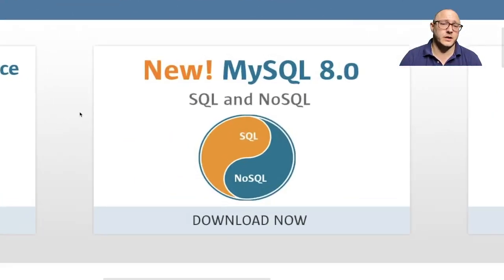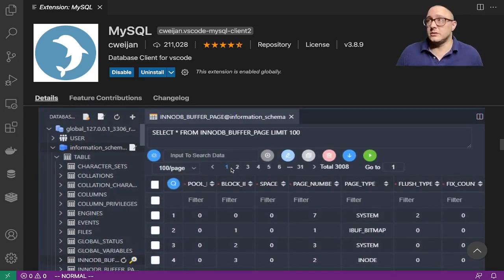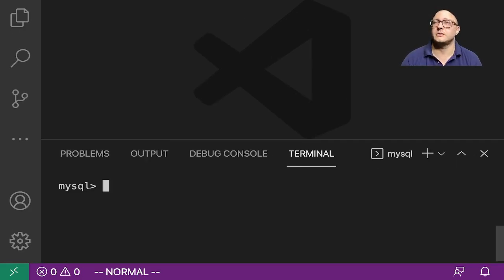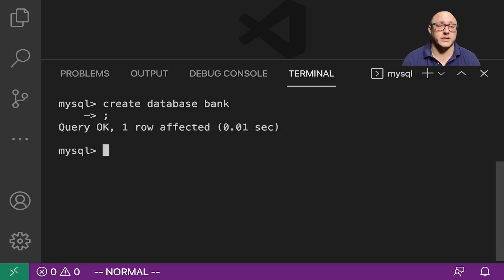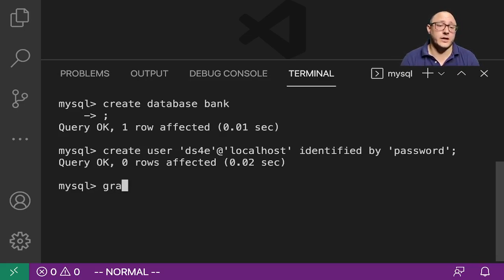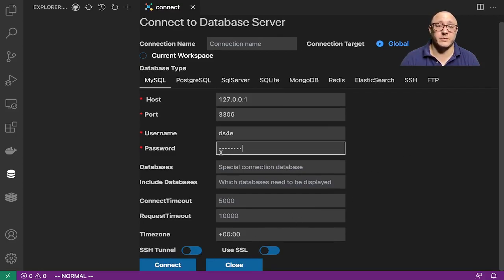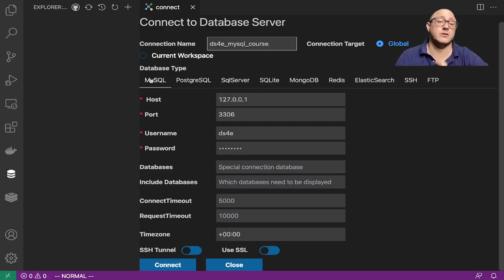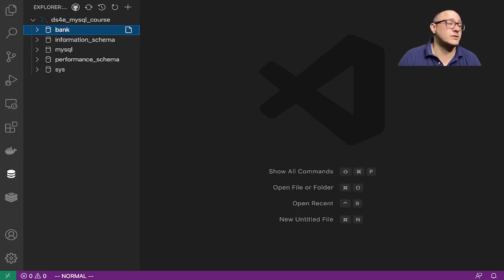MySQL: Setup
This video shows how to have a basic MySQL setup with VSCode.